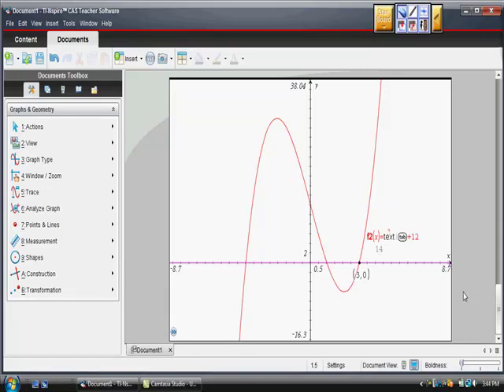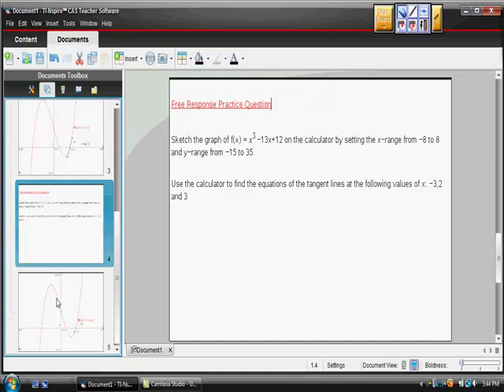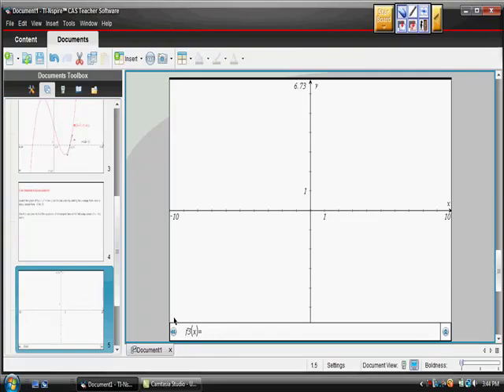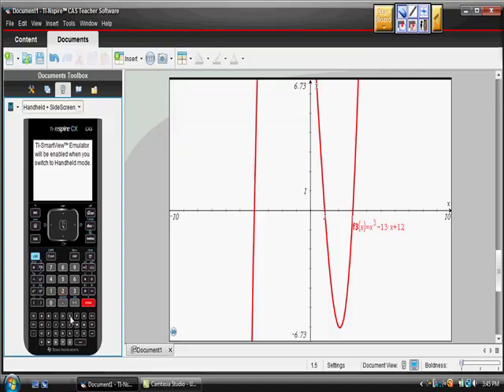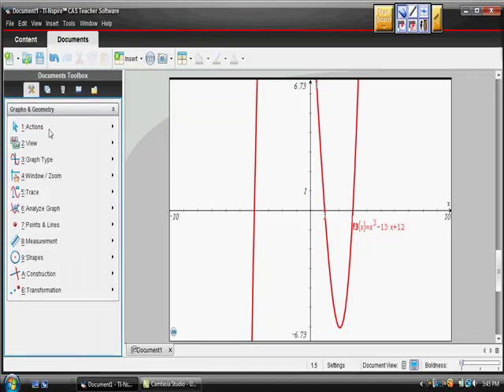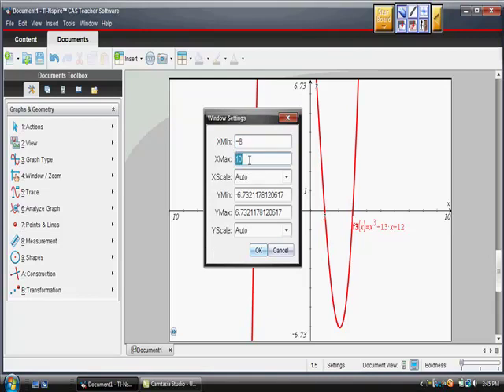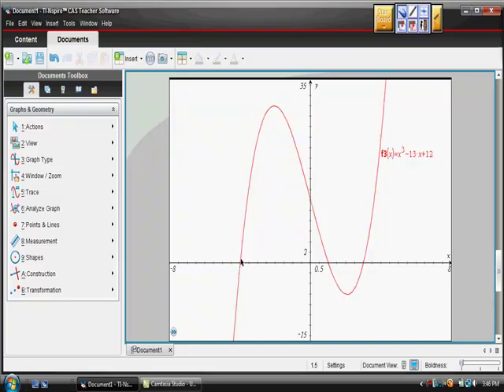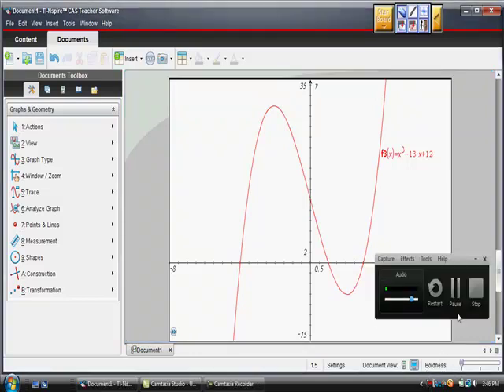Sketching Graphs with a Ti-Nspire CAS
How to set the windows of your ti-nspire to capture important behavior of functions